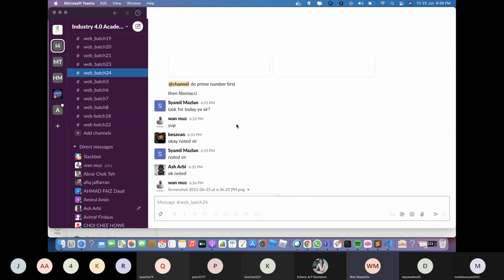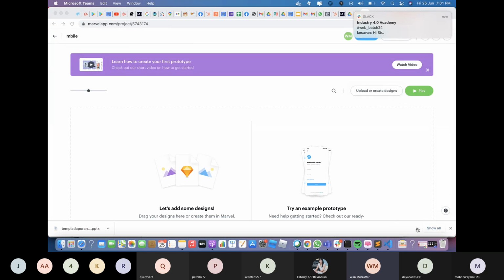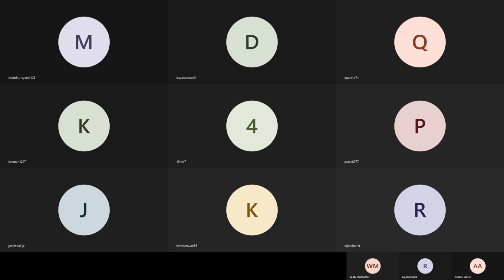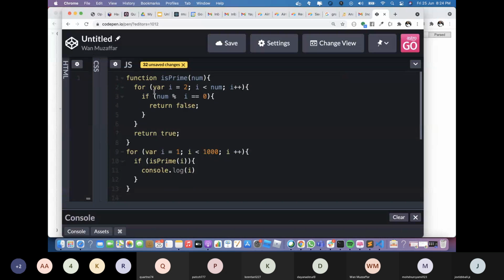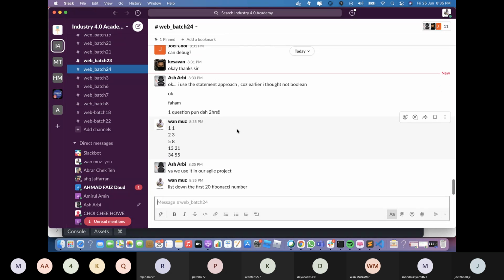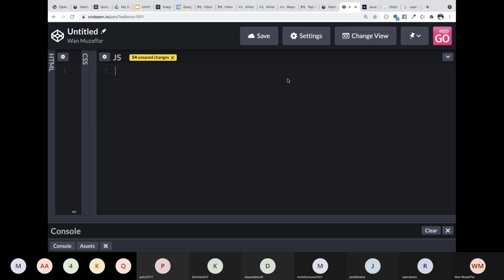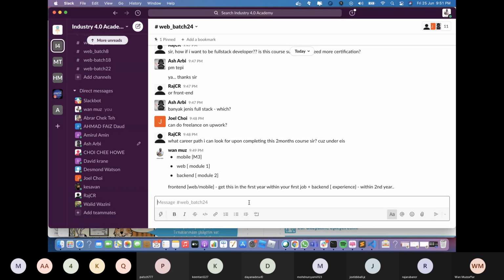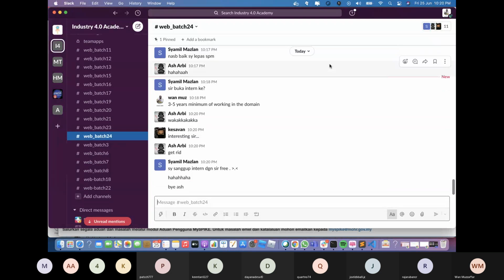FRONTEND DEVELOPMENT - SOFTWARE DEVELOPER CODING BOOTCAMP (MODULE 1 - DAY 8)